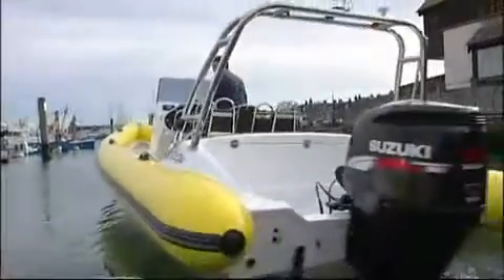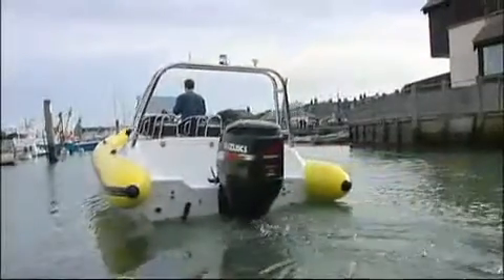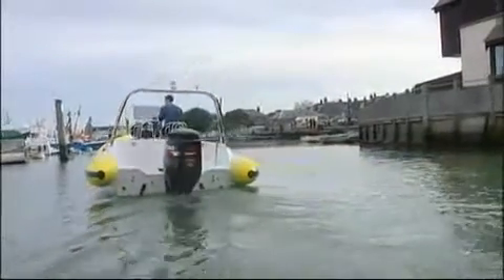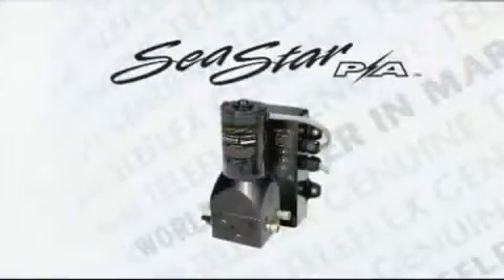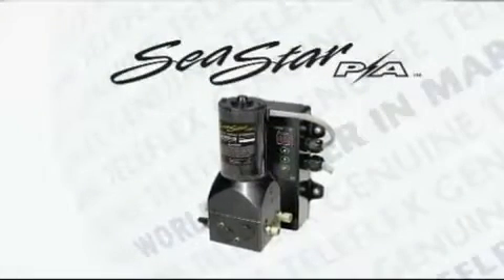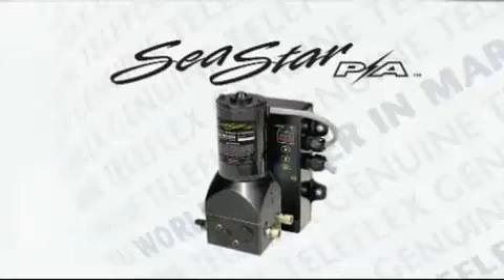Purging of a seastar power assist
Lear n how to purge the Seastar power assist steering system